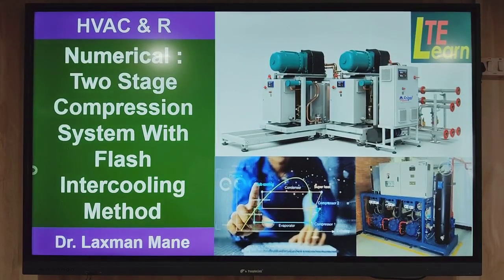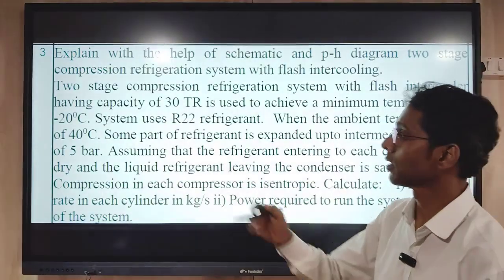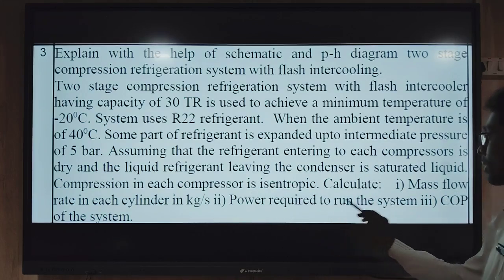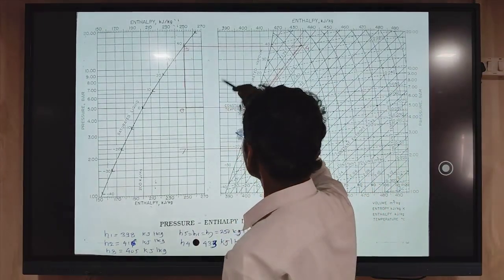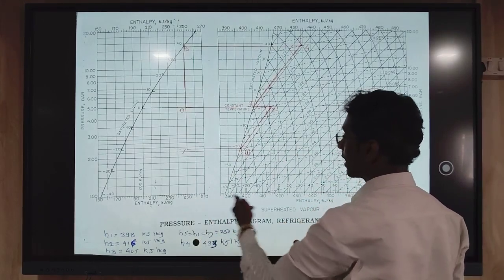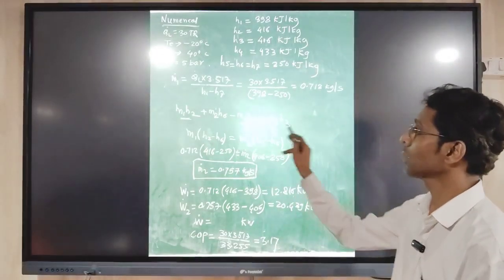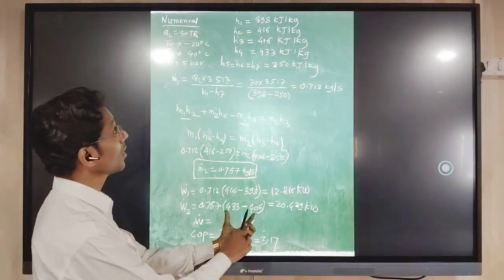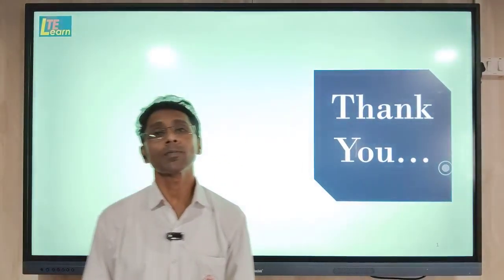Numerical on Two Stage Compression System with Flash Intercooling Method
This video will  help you to know the procedure to solve numerical on Two Stage Compression System with Flash Intercooling Method. I acknowledge my sincere thanks to the authors and references, referred here. Values mentioned here are not stick to real data of actual product. These are used for understanding the concept purpose only.